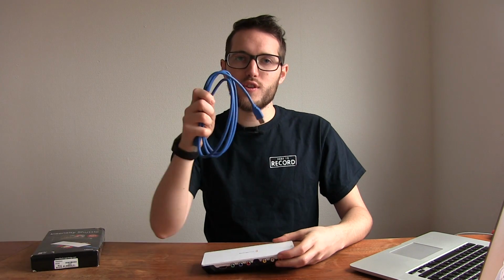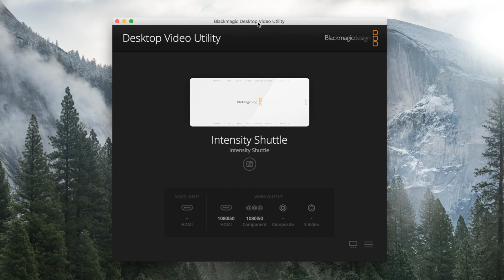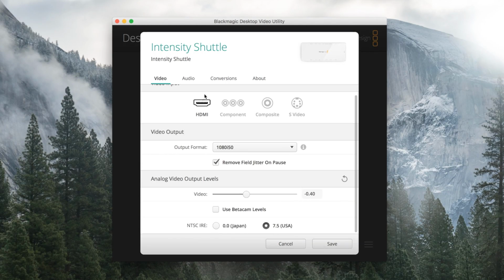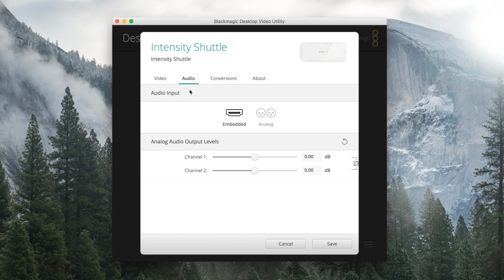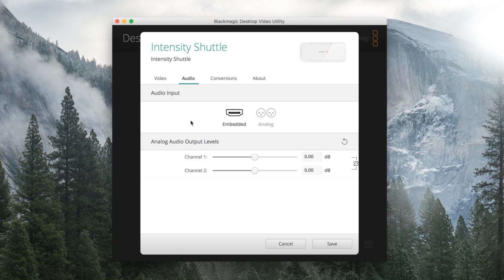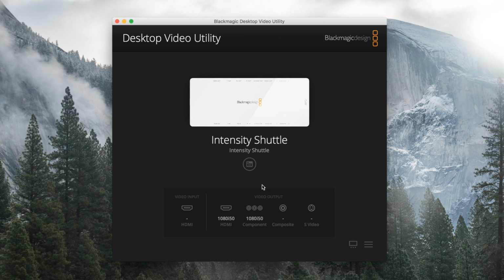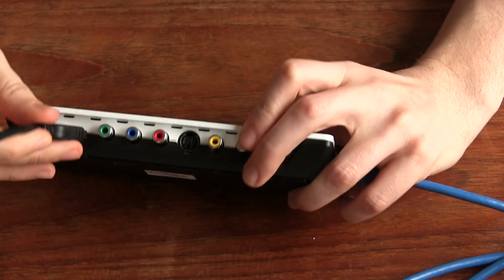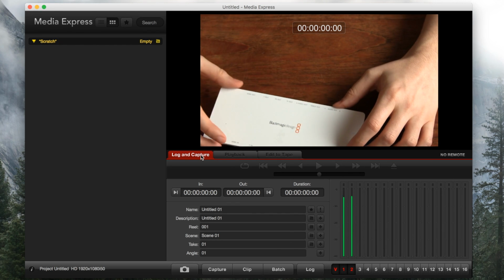Blackmagic Design Intensity Shuttle // Show and Tell Ep.8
We take a look at the ins and outs of the Intensity Shuttle from Blackmagic Design.

Intensity Shuttle